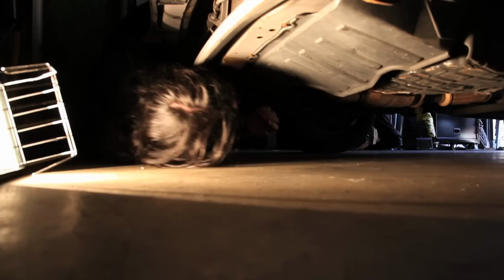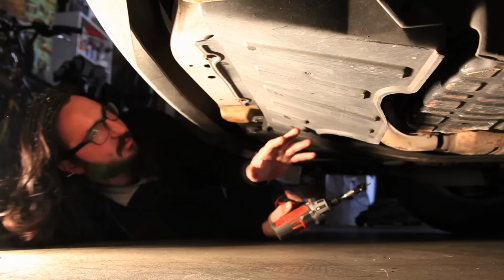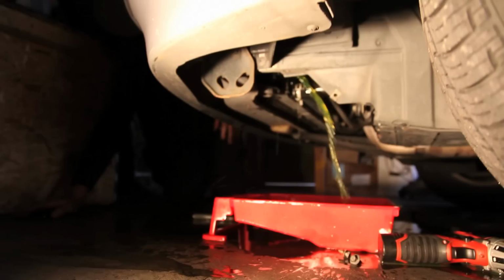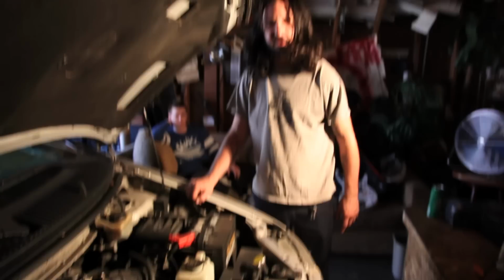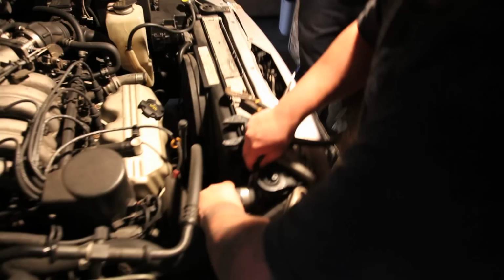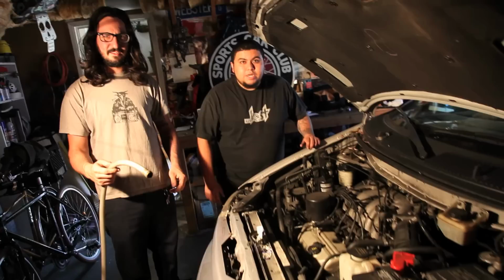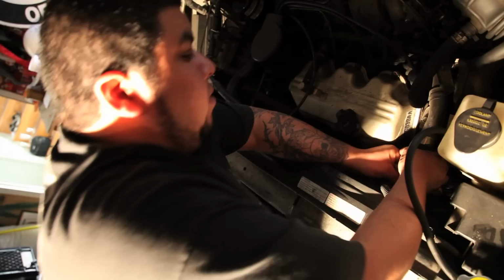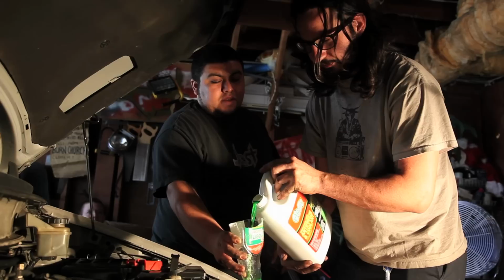Give It A Shot Garage Episode 4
This week we change radiator hoses on Nissan Quest. Filmed and edited by Miles Kittredge. Hosted by Scott Menzies.